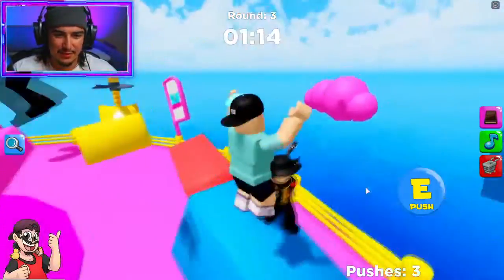The most EPIC Roblox FALL GUYS RIP OFF!!!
Roblox FALL GUYS RIP OFF

In today's Roblox Adventures, Stav plays the new Roblox fall Guys RIP OFF and tries to go for the crown! Come watch the video to see if Stav can get the victory. Smash the Like button for an Epic Vid!

Roblox was founded in 2004 by David Baszucki and Erik Cassel.  ROBLOX was formerly known as Dynablocks before it got a name change to ROBLOX in 2005. In 2006 ROBLOX was released to the public.  The current currency for ROBLOX is referred to as ROBUX.

ROBLOX is a game that is targeted towards kids of all ages.

Some of my favorite ROBLOX mini games are Roblox Deathrun, Escape The iPhone, Escape The High School, and many others.  It is so much fun to role play and roam through the varies of mini games that Roblox has to offer.   roblox the streets robux giveaway roblox roleplay